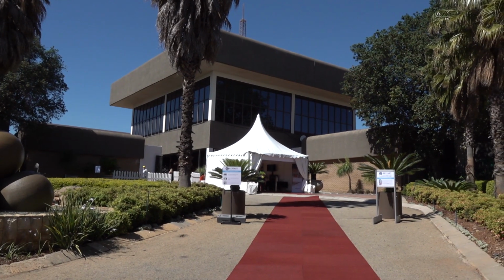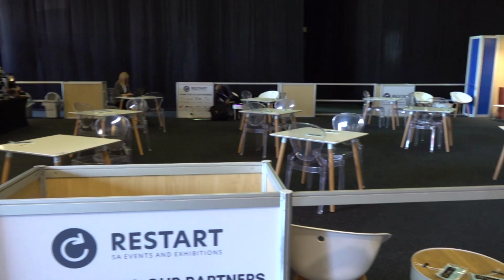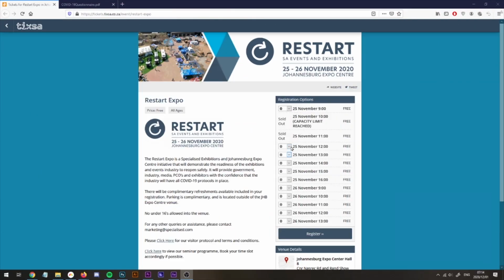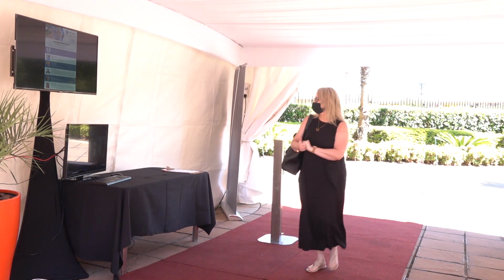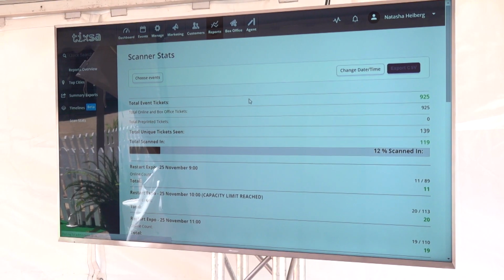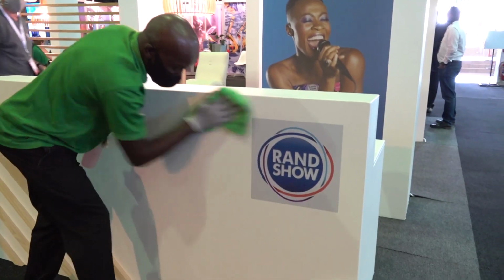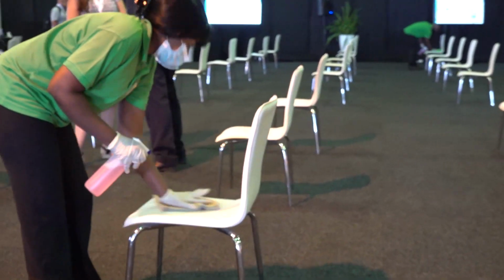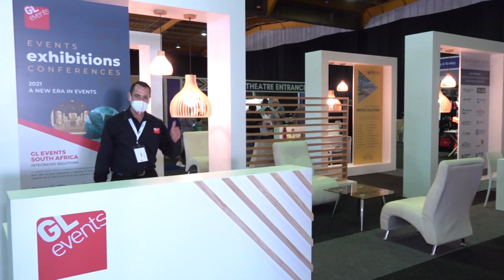Restart Expo Highlights Reel